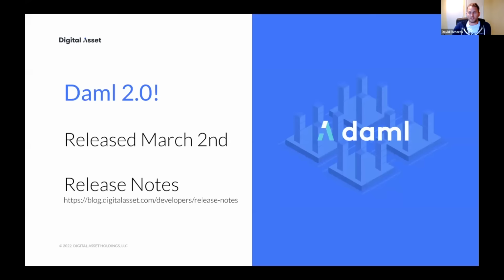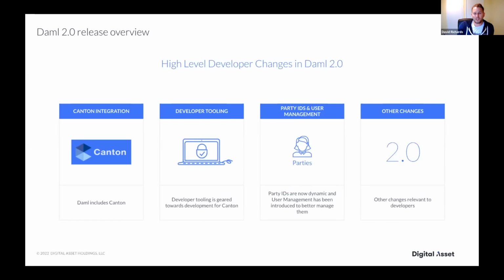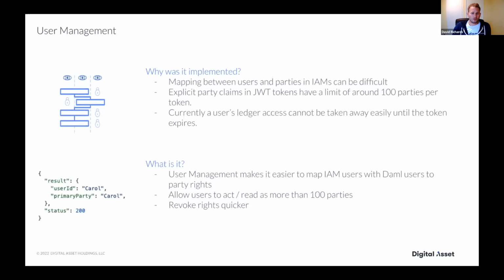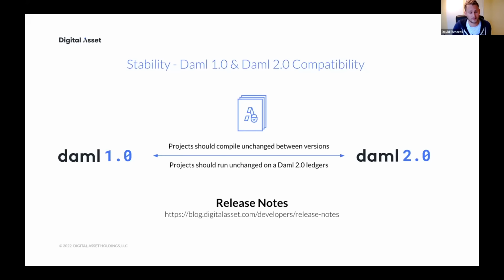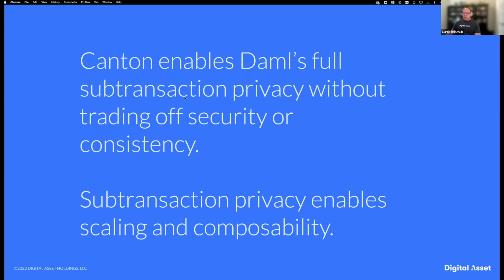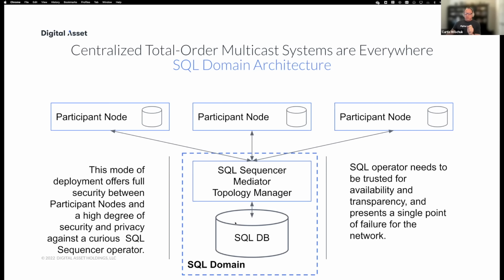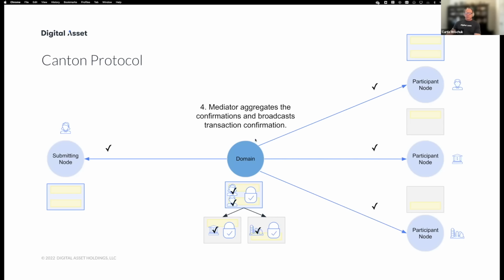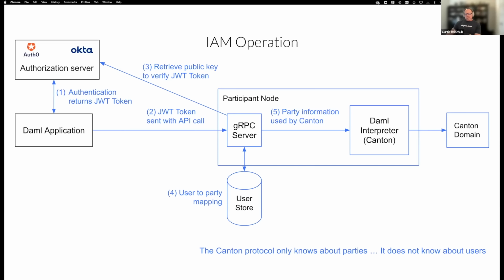Daml 2.0 Webinar - Canton Deep Dive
Digital Asset announced the general availability of Daml 2.0, the newest version of Digital Asset’s multi-party application platform. This version makes it easier than ever to build and deploy best-in-class, multi-party applications. Daml 2.0 includes Canton, a privacy-enabled distributed ledger that is enhanced when deployed with complementary blockchains. Canton ensures strong privacy and compliance — unique among multi-party systems — while synchronizing transactions across any supported blockchain or database. For example, a Daml asset can now be safely delivered on Hyperledger Besu while the payment can be made using a different Daml asset on Hyperledger Fabric, in a single, atomic transaction.

Today, businesses are increasingly using multi-party applications to drive efficiency and innovation by automating processes and delivering new products and services. However, the lack of reliable privacy protecting platforms means that multi-party applications too often languish in the proof-of-concept phase or fall behind a walled garden — a siloed blockchain implementation with limited reach. Additional challenges exist when connecting these applications that run on different blockchains or databases, requiring complex workarounds that introduce risk and issues with data consistency and privacy. Consequently, businesses have been unable to realize the full potential of blockchain, distributed ledger technologies, and the multi-party applications that can create novel products and experiences.